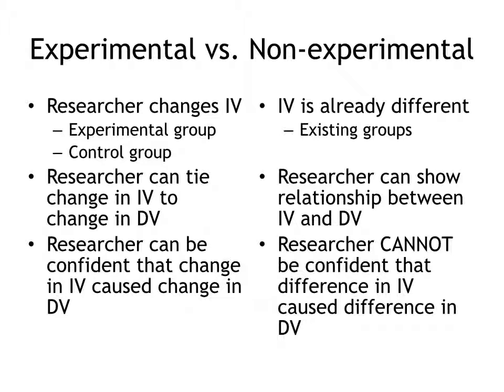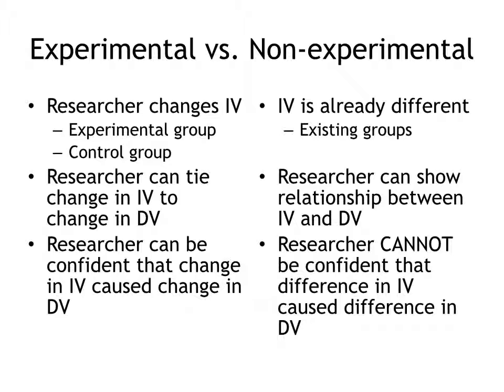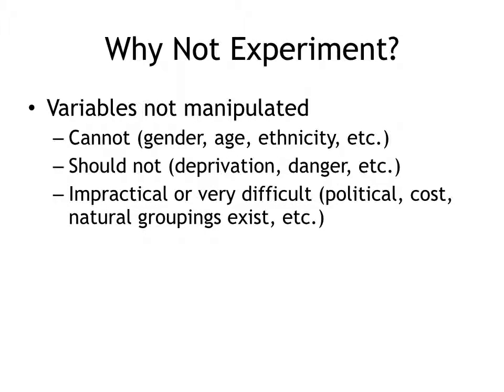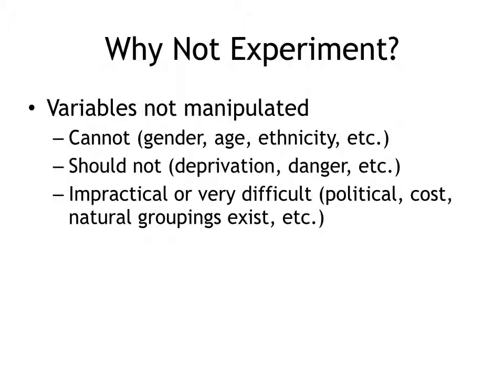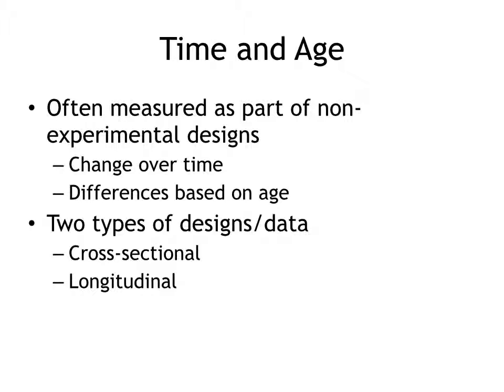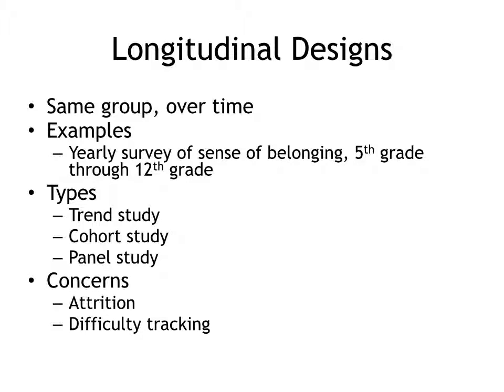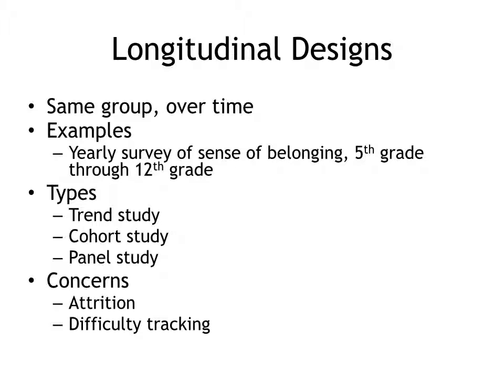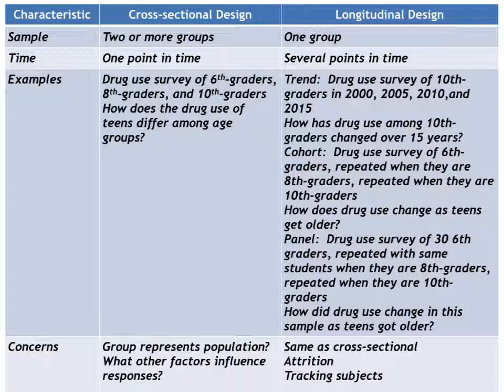Nonexperimental Part 1